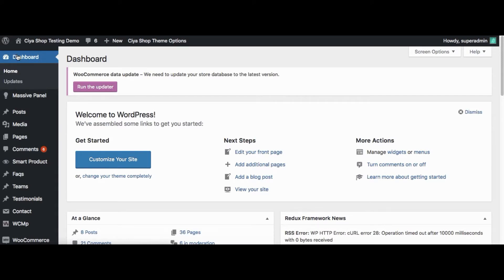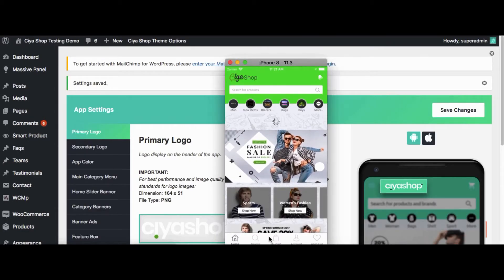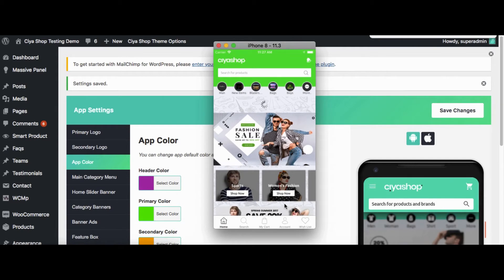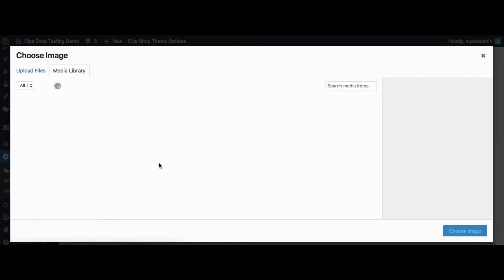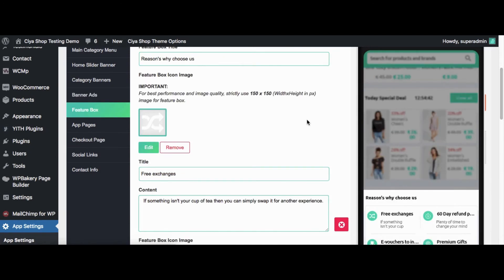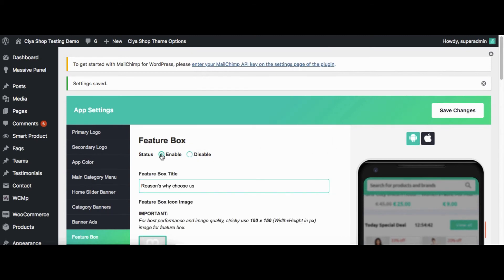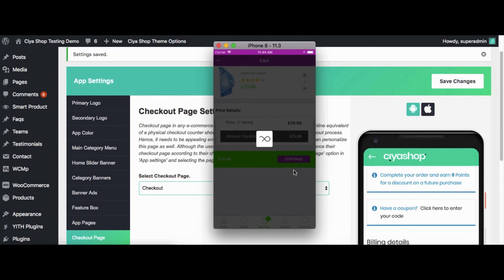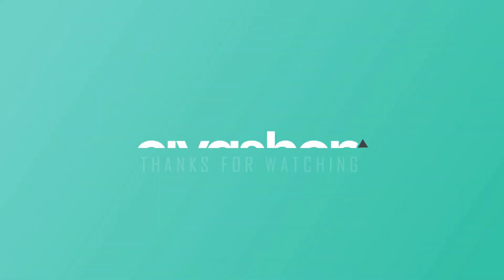iOS Application Customisation From Admin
This video will guide the user to customize the app from admin panel. A user can change the logo, colour and many more option from admin panel.